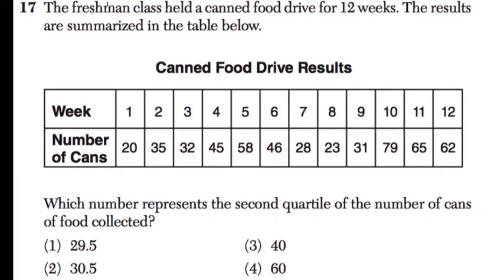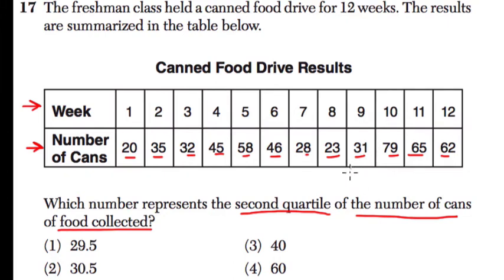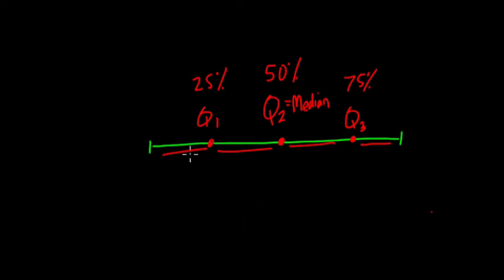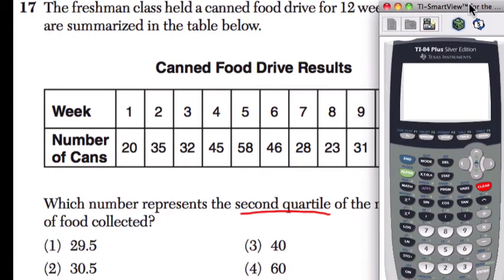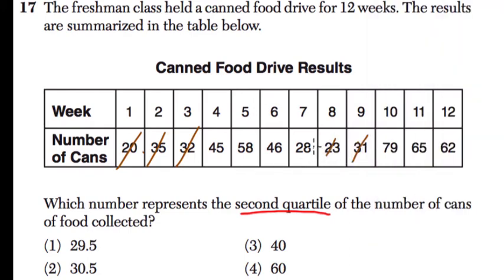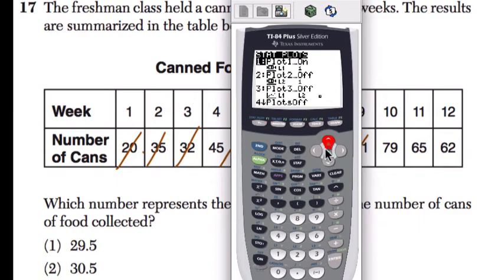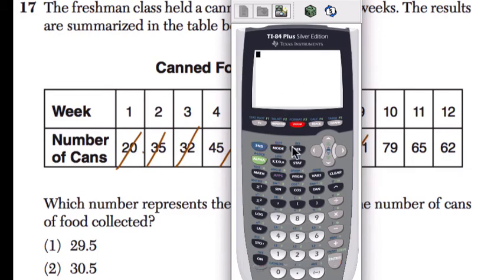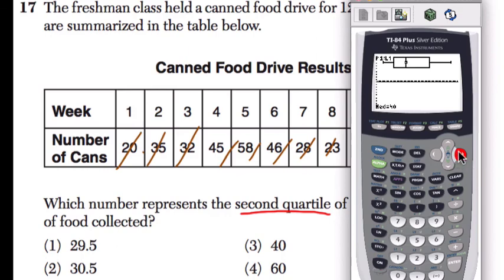Box and Whisker 7 Algebra Regents